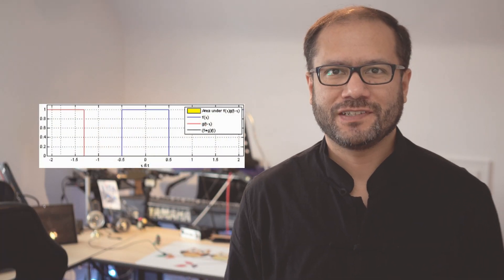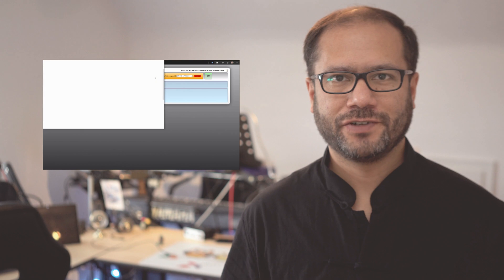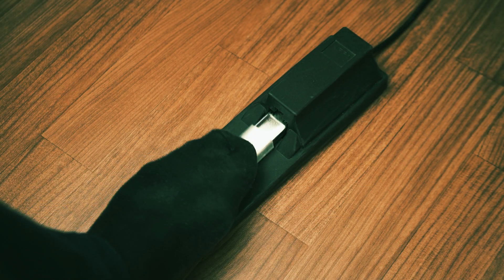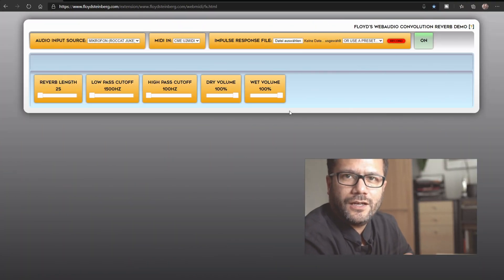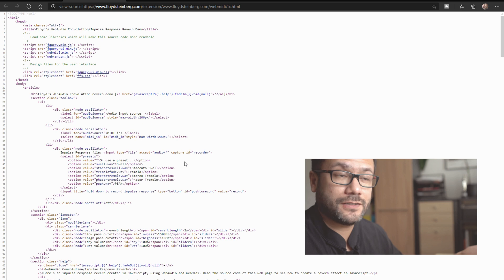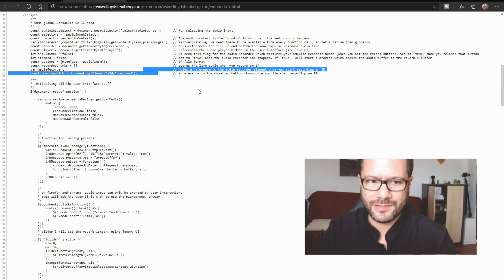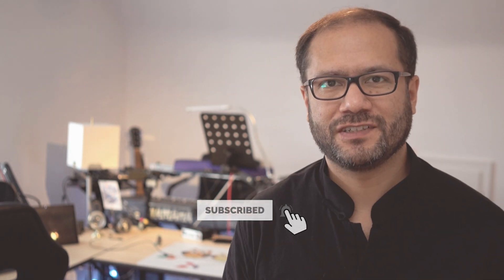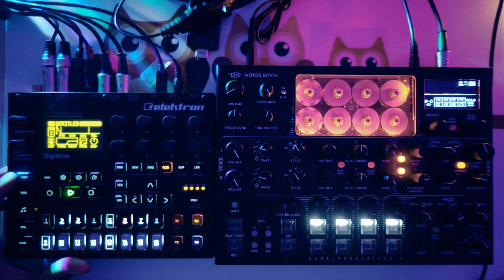How to create your own ambient reverb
Want to create a really big, lush diy reverb, and learn some JavaScript and WebAudio, too? Here's how to do it and how it sounds. A short Digitone and Motorsynth jam using this reverb at 6:30. Tables of contents

00:00 examples 1
01:08 introduction
01:53 convolution: a brief overview
02:21 how to create your own impulse responses
03:08 my webapp: UI overview
03:43 source code overview
05:59 conclusion
06:30 reverb demo synth / guitar jam feat. Xavier Radix

Links

This video contains one of the animations found on that page.